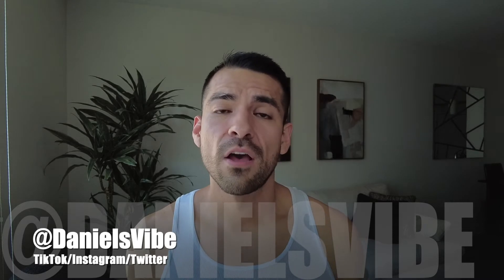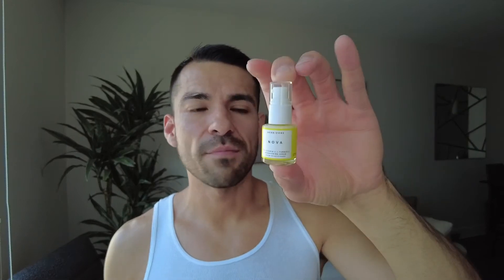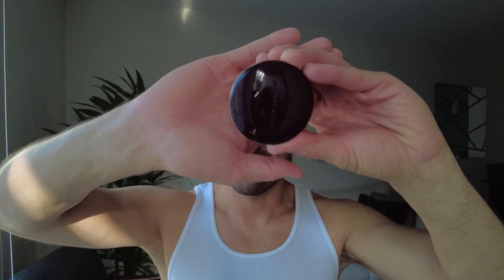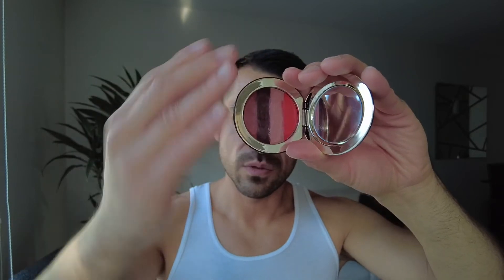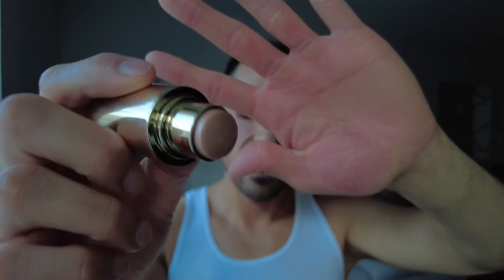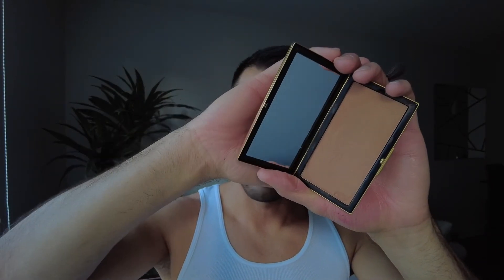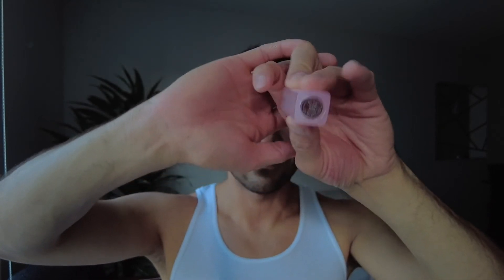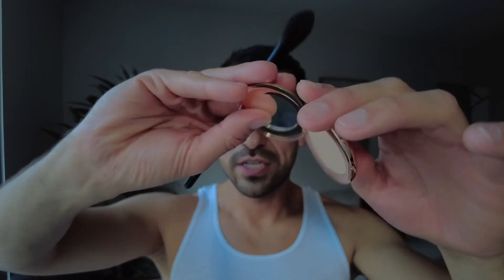Hailey Bieber Tiktok GRWM tutorial// SKINCARE + MAKEUP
Hailey Beibers Tiktok GRWM video

Products Mentioned
***MAKEUP

Herbivore Nova 15% Vitamin C + Turmeric Brightening Serum

Summer Fridays Dream Oasis Deep Hydration Serum

Supergoop! Glowscreen Sunscreen SPF 40 PA+++ with Hyaluronic Acid + Niacinamide - Sunrise

Kosas Revealer Super Creamy + Brightening Concealer and Daytime Eye Cream - Tone 4.5 N

Anastasia Beverly Hills Brow Freeze® Styling Wax - Clear

Charlotte Tilbury Airbrush Flawless Finish Setting Powder - 2 Medium